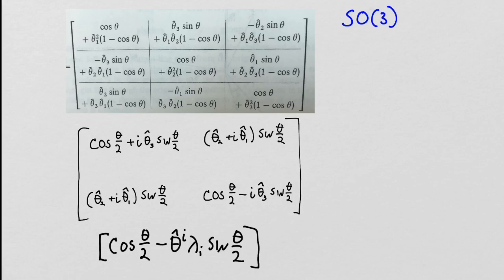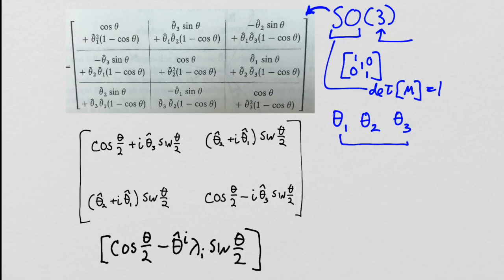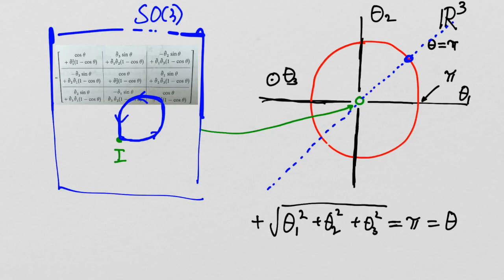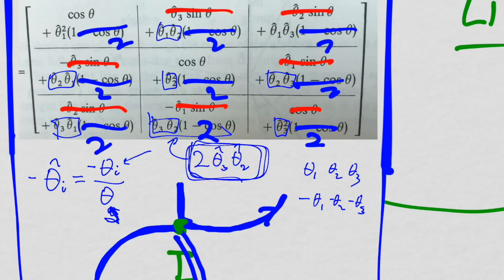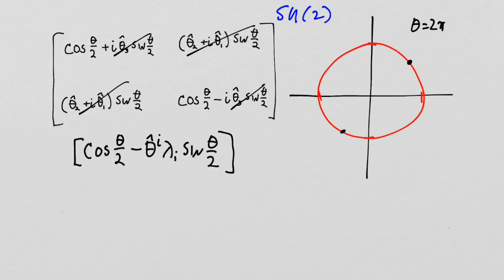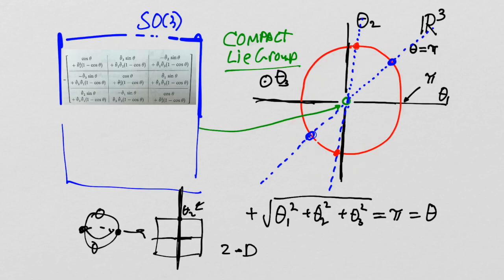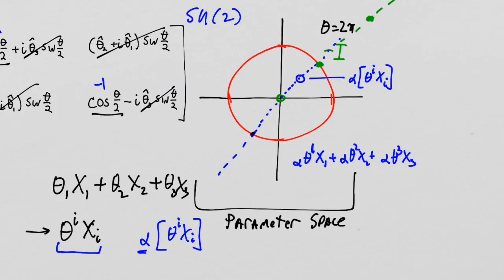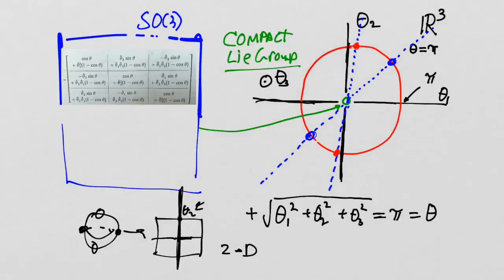Lie Groups and Lie Algebras: Lesson 33 - Recap of Parameter spaces (with fix at 10:32)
Lie Groups and Lie Algebras: Lesson 33 - Recap of Parameter spaces (Corrected)
This lecture has a short text overlay to bridge a missing scene and is corrected from the original. No substantive changes. The added text is at 10:52 and that is the only change.

In this video we do a review/recap of the work we did on SO(3) and SU(2) and the notion of the parameter space. If you feel solid with the last lesson, you can skip this lesson. Our next lesson will cover a new topic: Homotopy! This will allow us to formalize how the two different parameter spaces make these groups different.